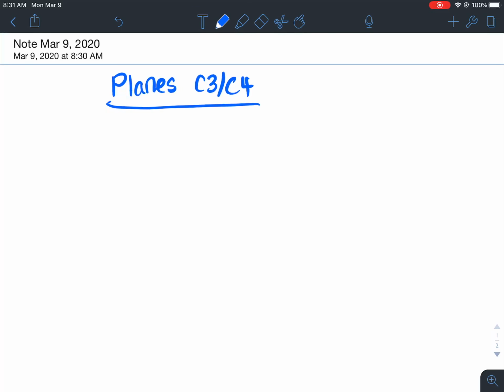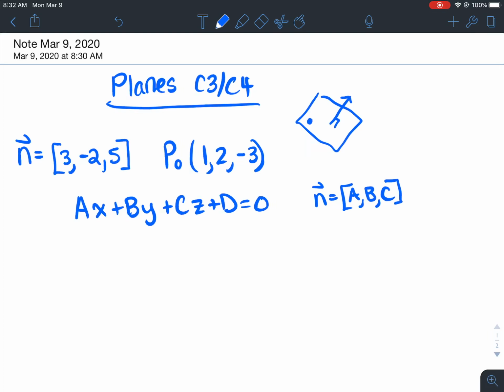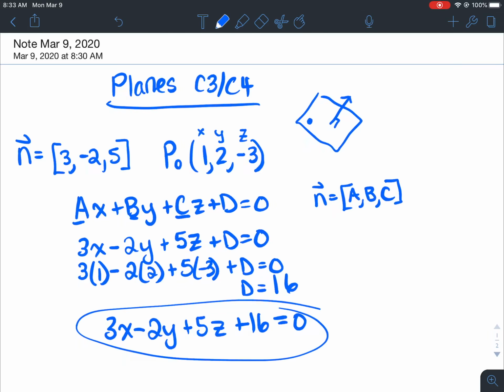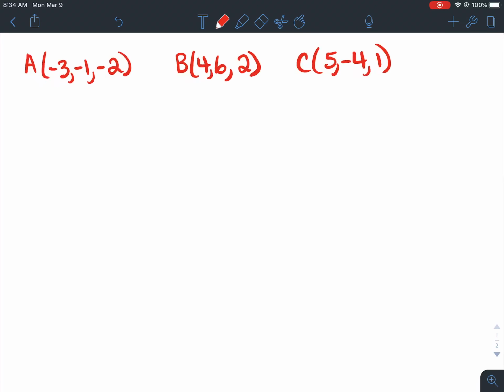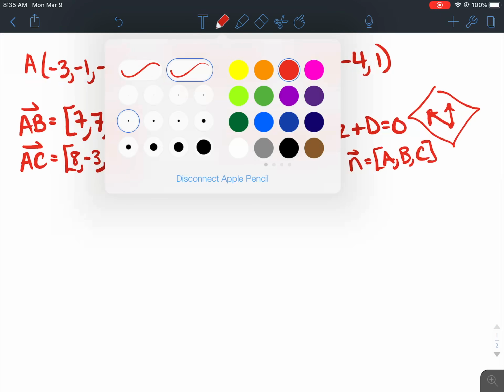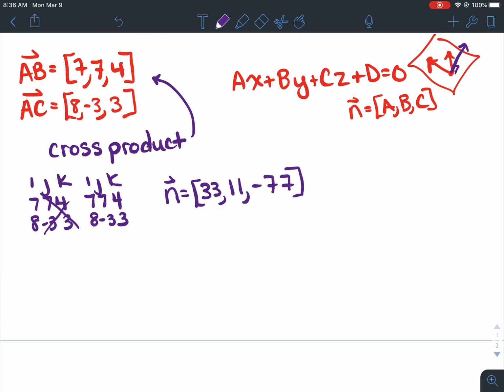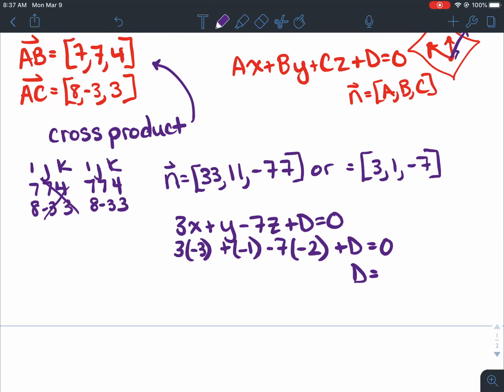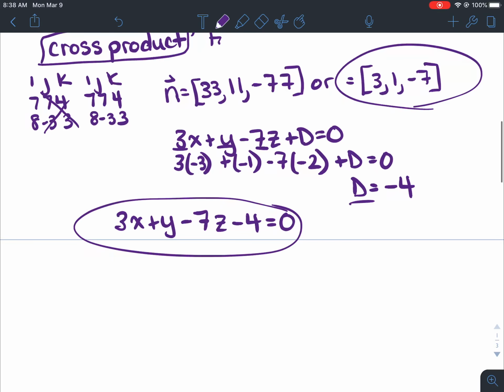Scalar equations of planes C3C4